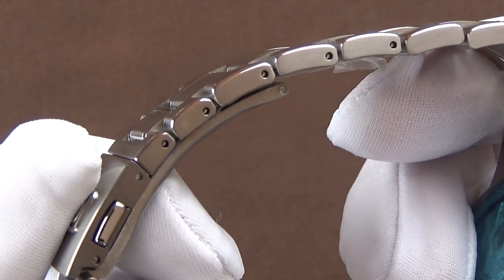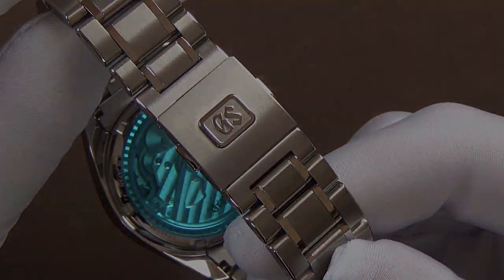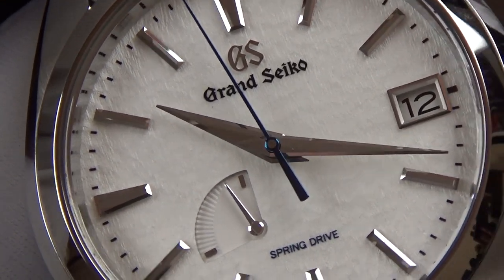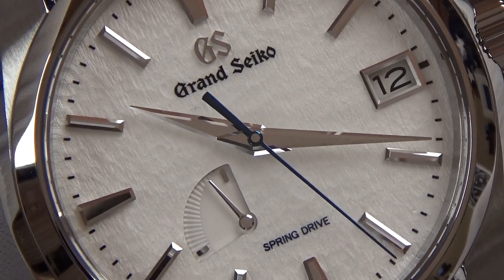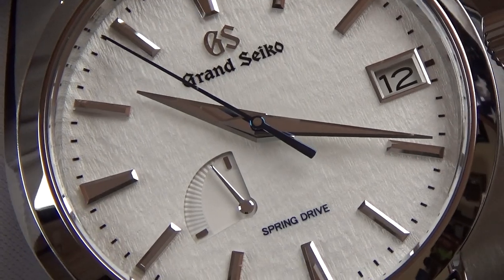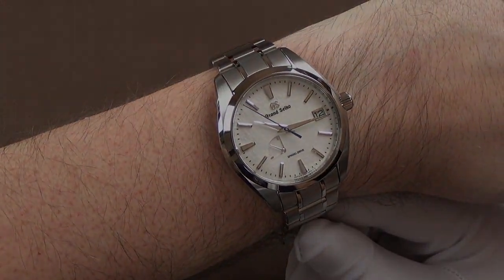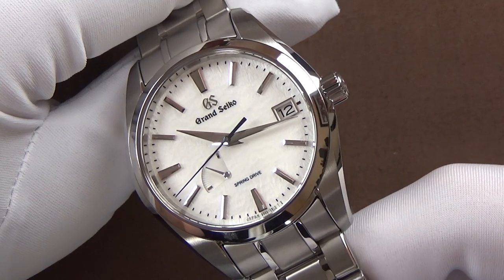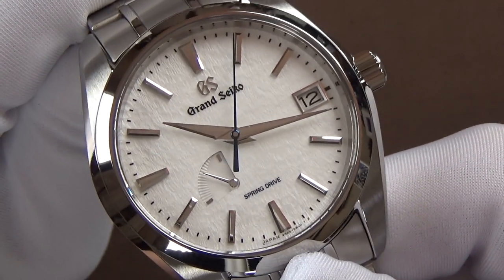Grand Seiko SBGA211 Snowflake Review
Grand Seiko SBGA211 Snowflake Review on the JustBlueFish YouTube channel, home of high quality wristwatch and horology related reviews and videos.

5 Ways You Can Help JustBlueFish

What can I say, the Grand Seiko Snowflake reference SBGA211 is THE Grand Seiko. Beautiful dial, amazing zaratsu polishing, spring drive movement, stellar accuracy. What more can you ask for?